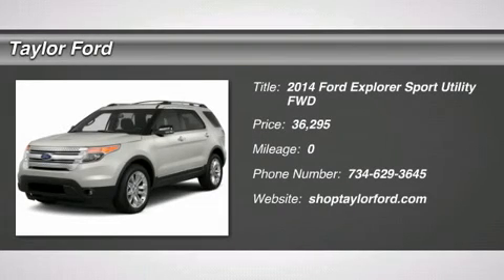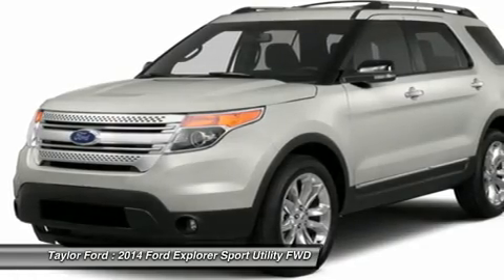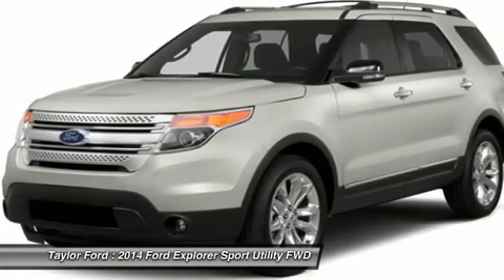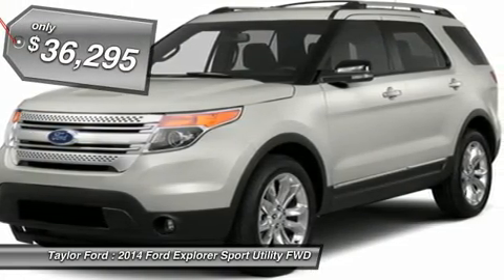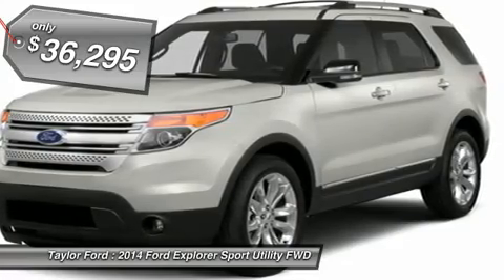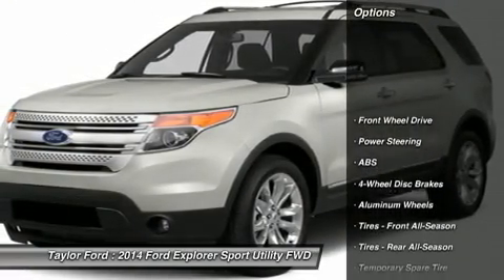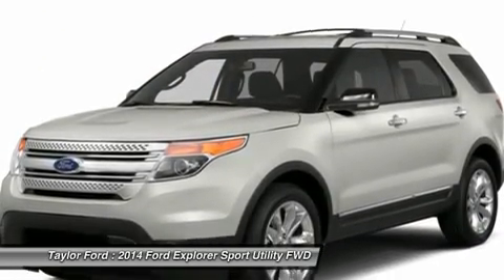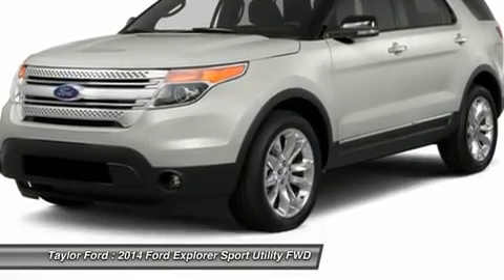2014 FORD EXPLORER Taylor, MI 72576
2014 FORD EXPLORER Taylor, MI
Stock# 72576

Taylor Ford
10725 South Telegraph